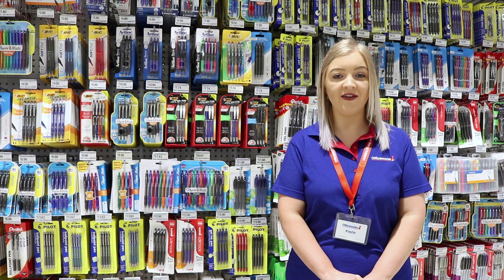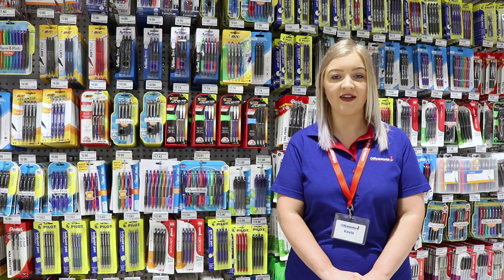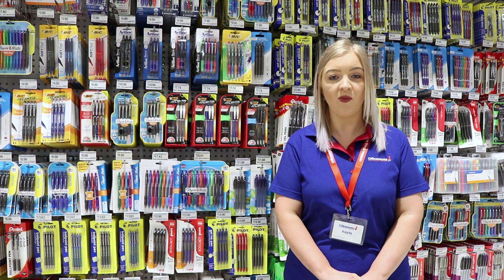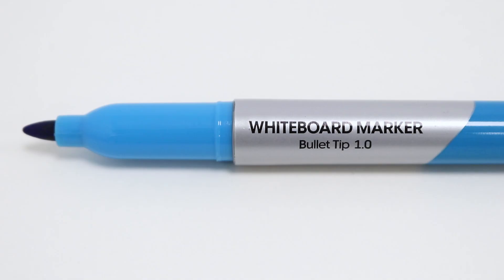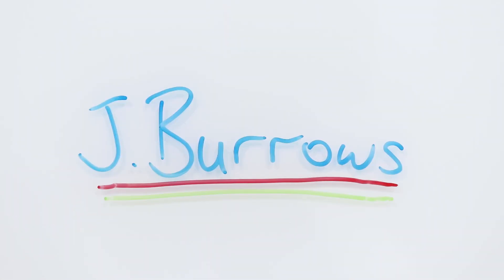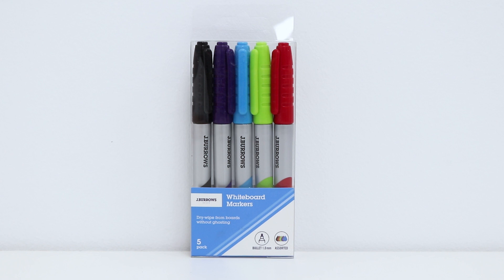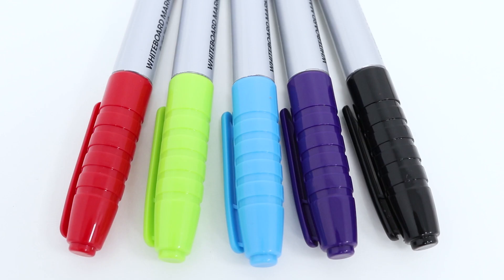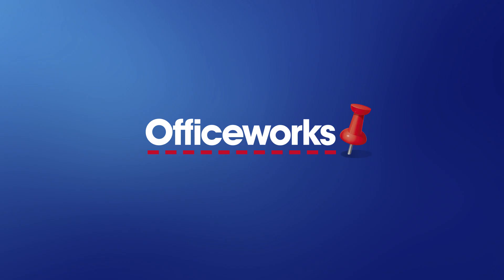J.Burrows Slim Whiteboard Markers Overview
These J.Burrows Markers have a pen style and are suitable for using on your whiteboard or other dry-erase surfaces. The alcohol-based ink will dry quickly so it won't smudge or smear.